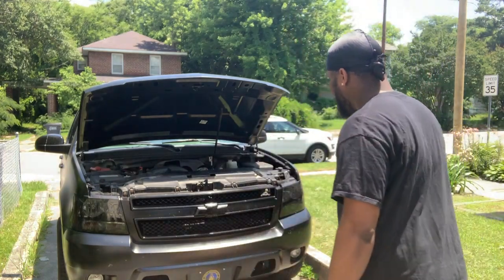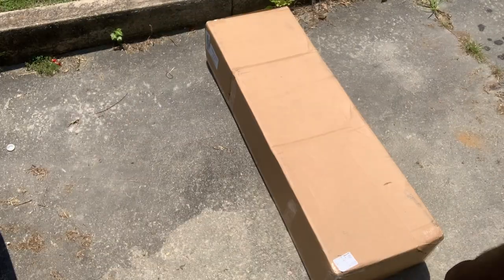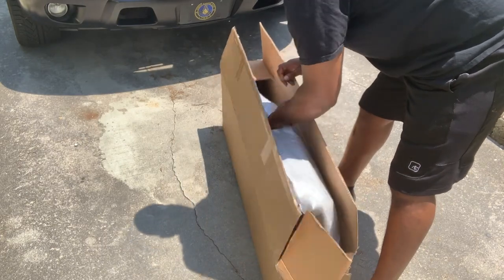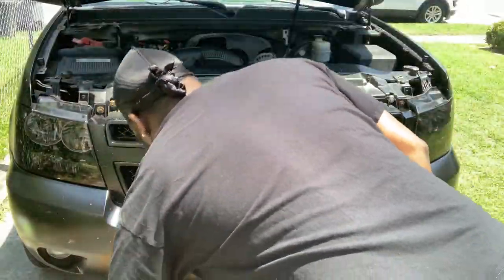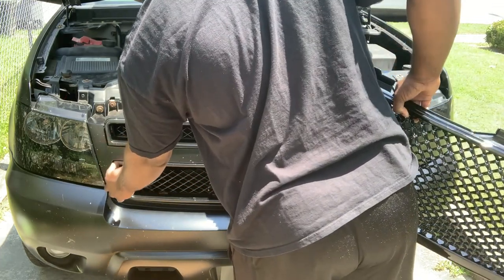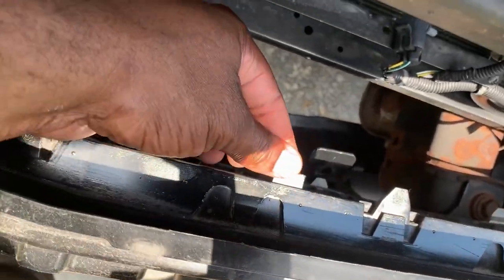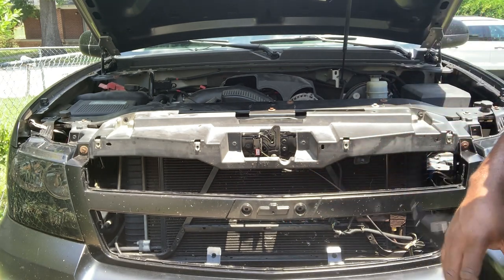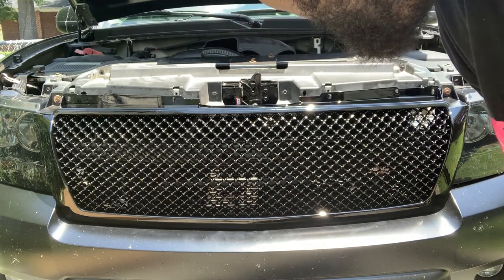07-14 Chevrolet Tahoe Front Mesh Grill Installation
Purchased this grill to continue my Mod to my 2008 Chevrolet Tahoe. Installation was actually pretty simple and straight forward. Hope this tutorial helps you out a bit!

Tools Needed: 10mm

Mesh Grill